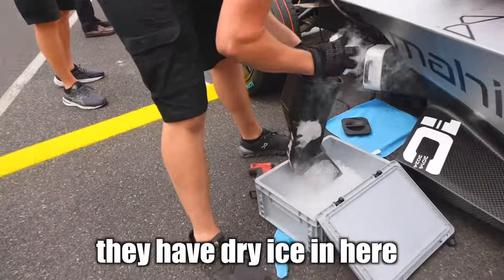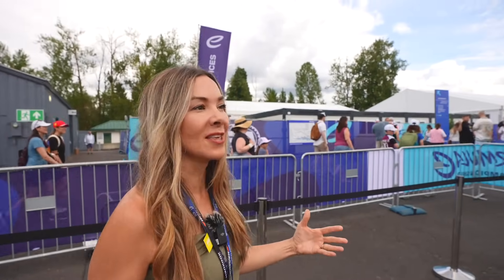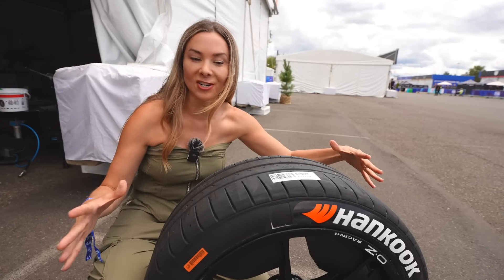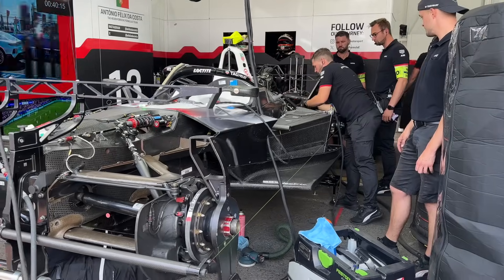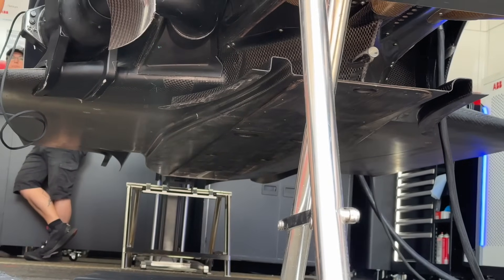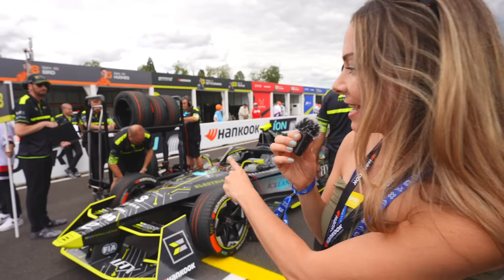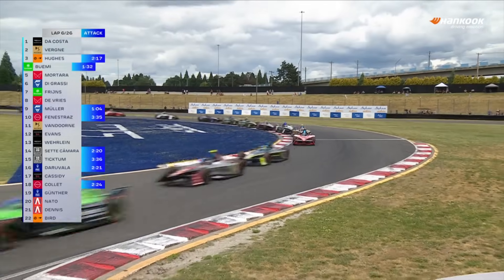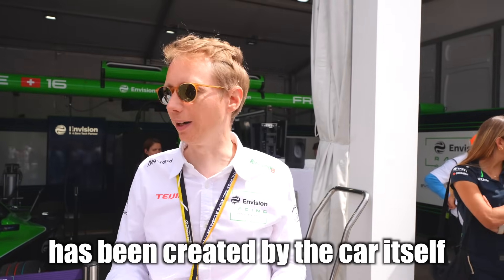World’s FASTEST Charging EV? Behind the Scene at Formula E!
To learn more about Hankook and their EV specific iON family of tires check out